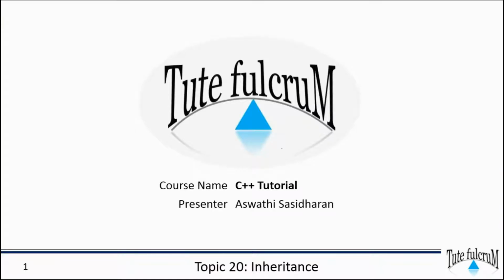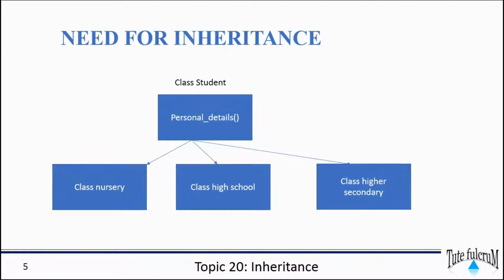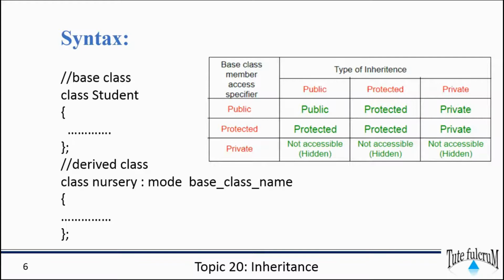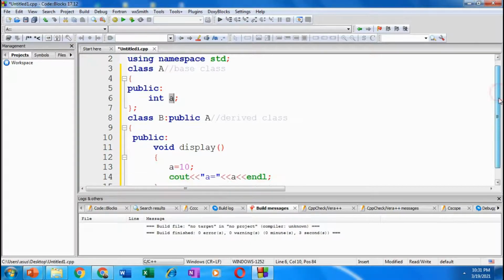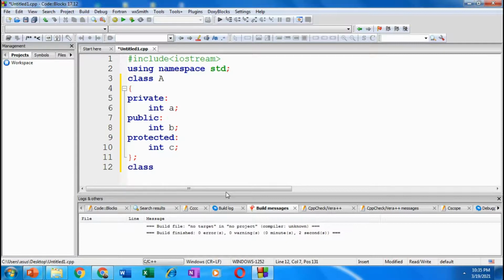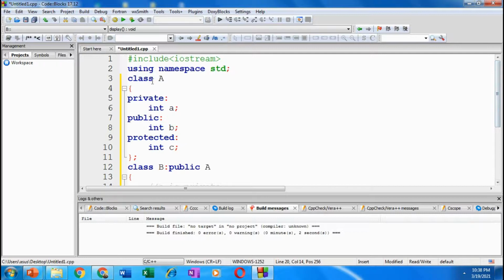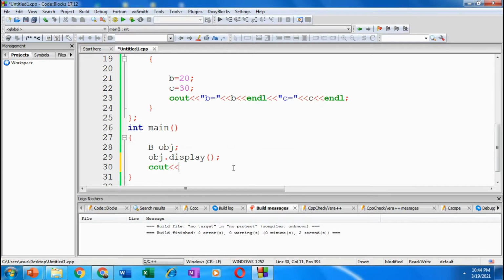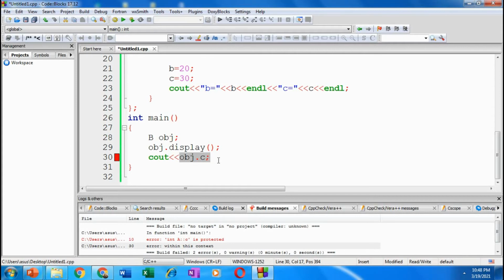Topic 20 : CPP Inheritance | cpp tutorials|mode of inheritance|inheritance in cpp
This programming video explains the following
1. CPP Inheritance
2. cpp mode of inheritance
3.public
4.private
5.protected
6.types of inheritance